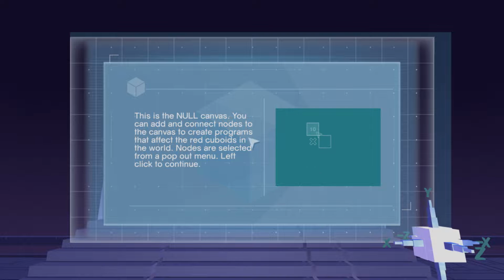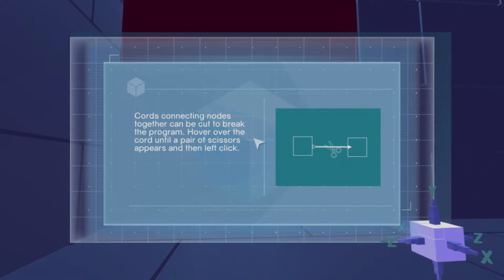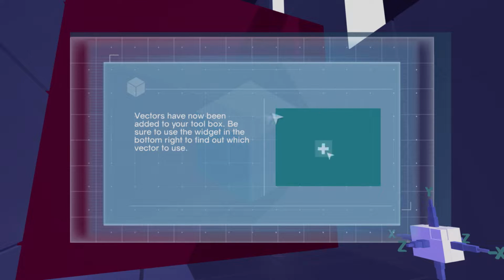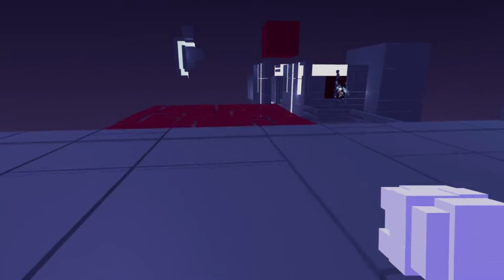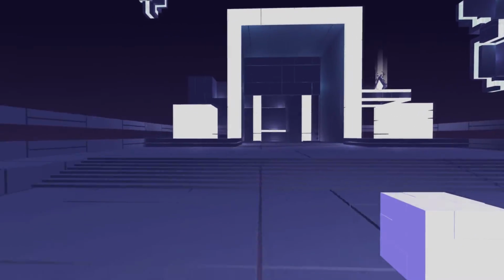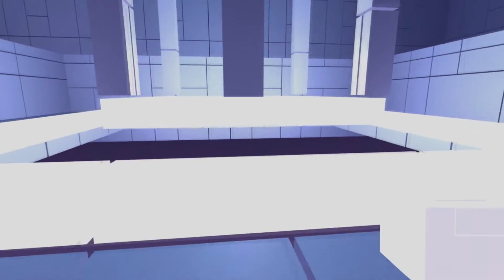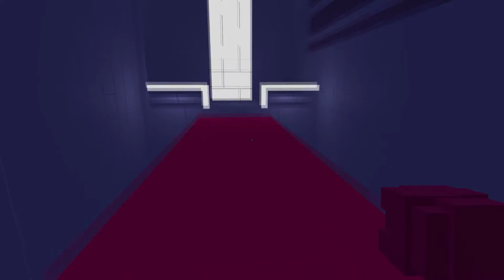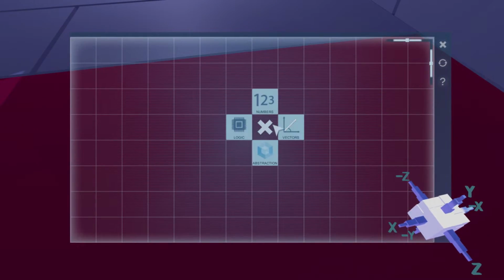Let's Play Glitchspace Episode 1: Enter the Grid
Today we will be playing a game called Glitchspace. This is a puzzle game about manipulating the environment through snippets of modular code. Though our goal is unclear, a large object looms overhead; perhaps this is where our ultimate objective lies.